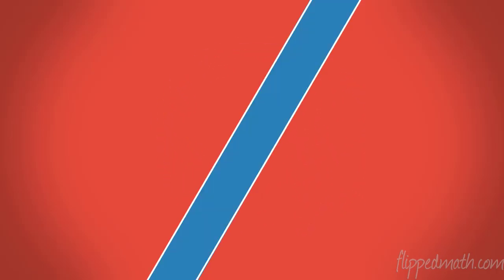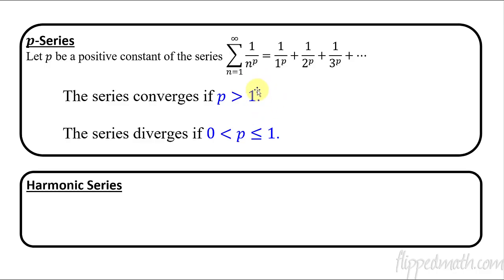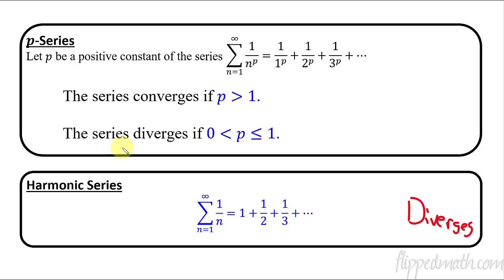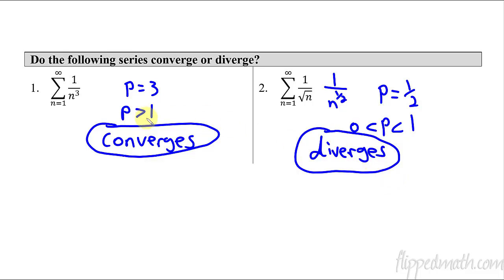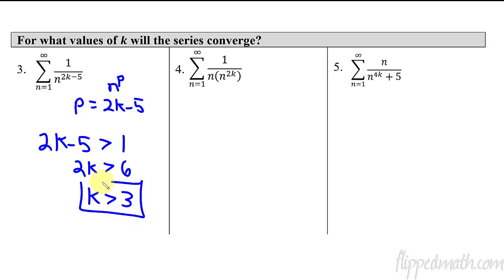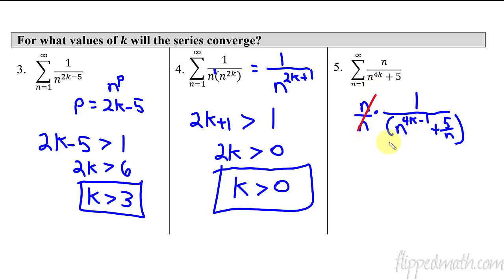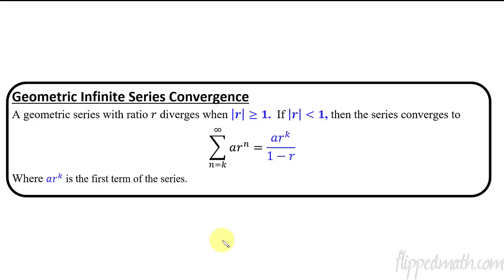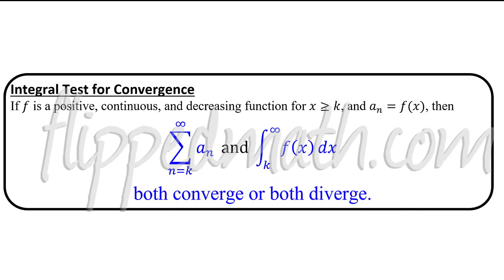Calculus BC – 10.5 Harmonic Series and p-series